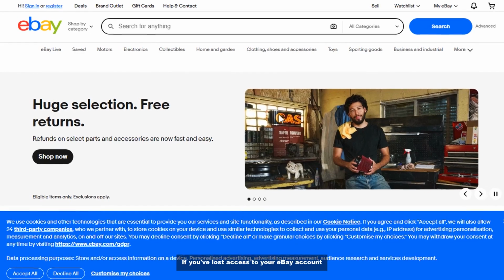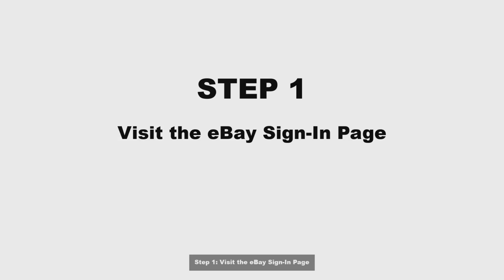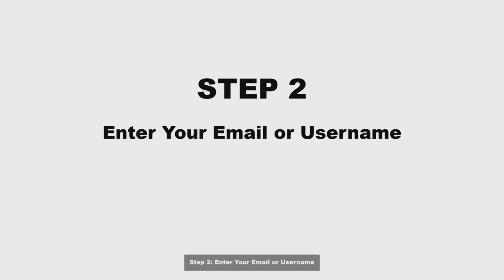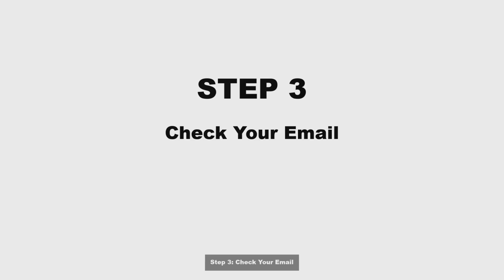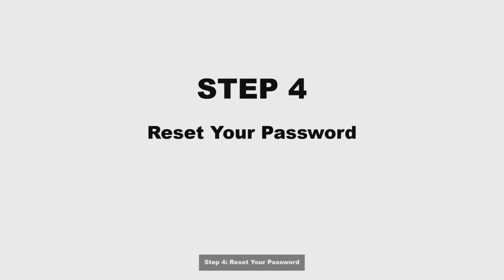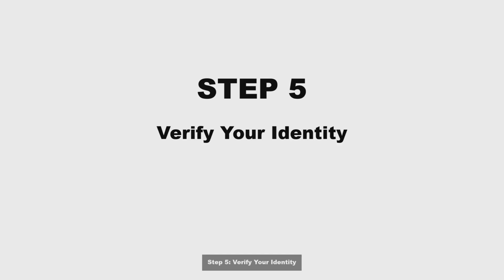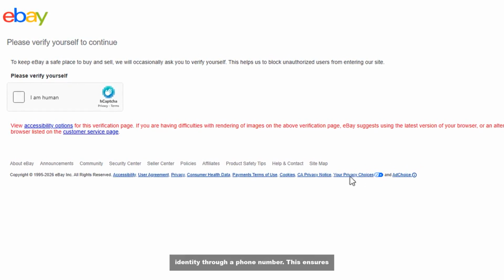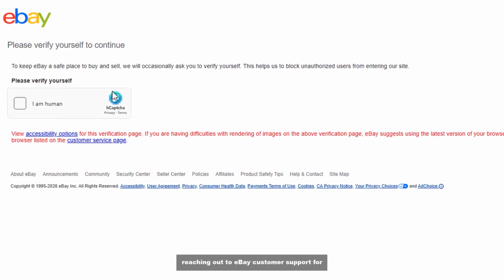How To Regain Ownership Of Your eBay Account 2026 (QUICK FIX)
In this video, we will show you how to regain ownership of your eBay account in 2026 with a quick fix. If you're facing issues accessing your account, this guide will help you troubleshoot common problems and restore your access.